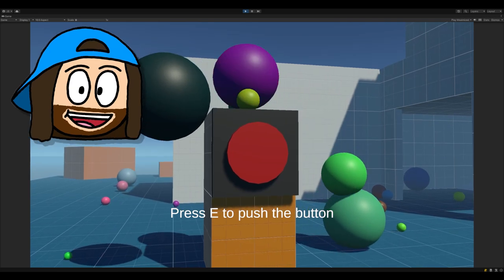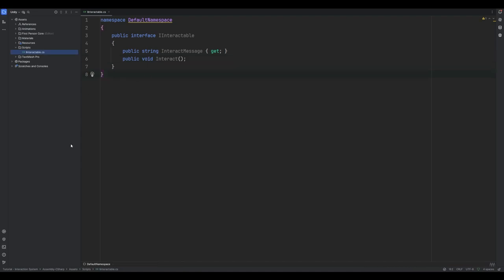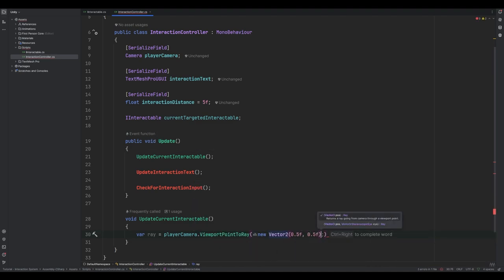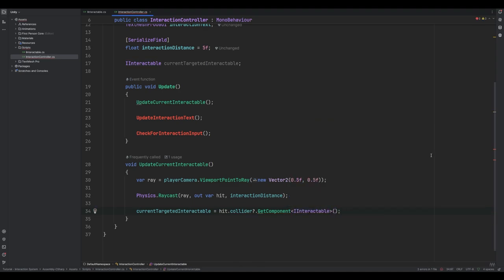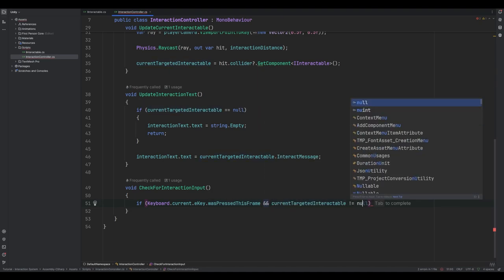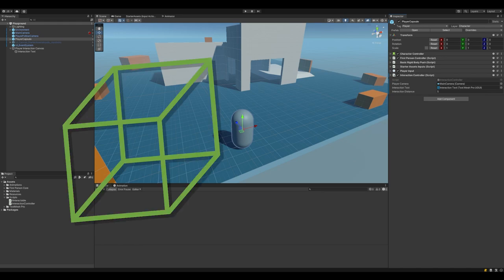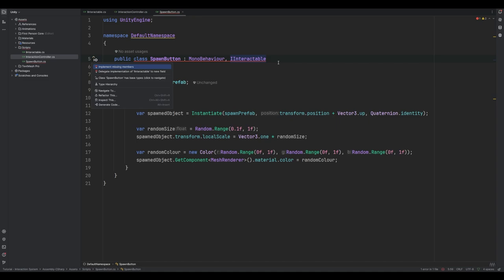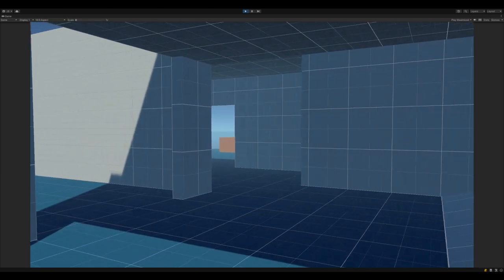How To Interact With ANY Object In Unity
I have returned! The last few months have been pretty crazy for me, so I had to put videos on pause. But after a brief hiatus, I'm back and ready to go. Starting off nice and simple with an interaction tutorial.

Interacting with objects is such a crucial part of many video games, so it's important to make sure you have a system you can rely on. In this video we go over the basics of creating a scalable and reusable interaction system that you can use in your own Unity games!

Chapters
0:00 - Setup
0:19 - Writing The Code
3:09 - Creating An Interactable Object
4:09 - Results